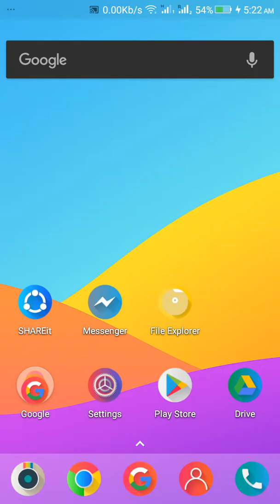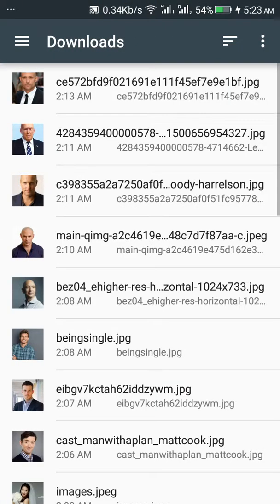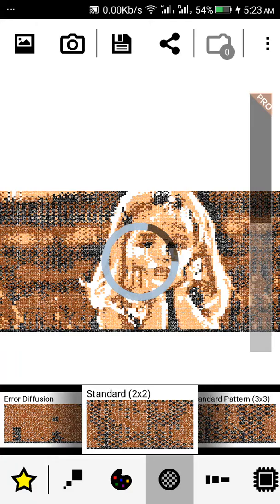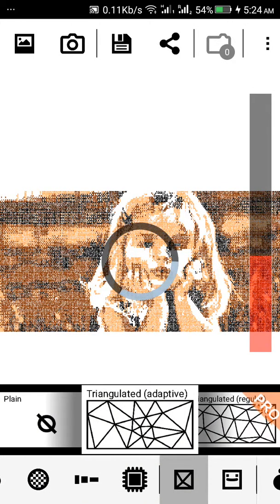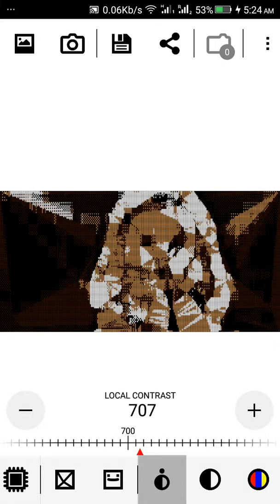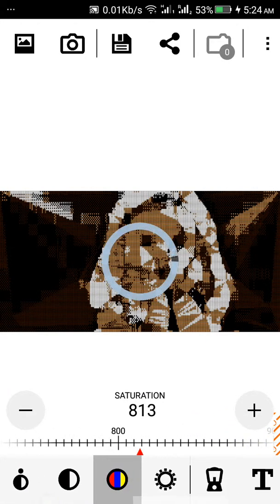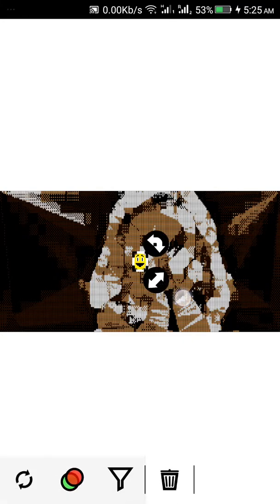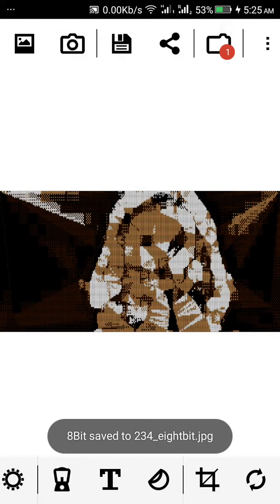Edit photo with 8 bit photo lab, Retro Effects tutorial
Editing with Android
8Bit Photo Lab, Retro Effects
8Bit_Photo_Lab will convert any picture on your phone or straight from your camera to retro 8-bit pixel art!

~~~ Who really needs more than 16 colors?

To get started, choose a picture, scroll through a selection of pre-defined 8-bit filters and immediately review the vintage effect. Save or share the result in just one click!
★ make pixel art, create memes, design flashy posters, have fun!
★ choose from over 40 color palettes: GameBoy, GameBoy Advance, NES, TO7/70, Amstrad CPC 6128, Apple II, ZX Spectrum, Commodore 16 & 64, VIC 20, CGA, EGA, SAM Coupé, VGA... Yes, actually there are a couple 256 color palettes!
★ 15 dithering types: error diffusion, noise, pattern, checkerboard...
★ huge finely selectable resolution range from 8 x 8 to 1024 x 1024
★ add retro 8-bit text and glitches
★ tastefully decorate with a selection of 8-bit stickers
★ flick right or left and immediately apply the filter to another picture from your collection!
★ high quality output, up to 4096 x 4096 in PNG

The app has two goals: be dead simple to use and powerful enough to produce good-looking and effective results. The reality of old school graphic conversions is that it can be tricky to get good results in all conditions. Low contrast or greyish images tend to be rendered as a murky mess if a straightforward downsampling is applied. 8Bit Photo Lab has a number of parameters that are key to optimizing the final look of your images. Every pixel counts when dealing with low resolution images.

You can start off with one of the predefined looks (star icon) but you can mix and match colors, ditherings, resolutions and more until you get the effect you want.

Any time you change a parameter the result is immediately updated. Browse through multiple looks in the blink of an eye!